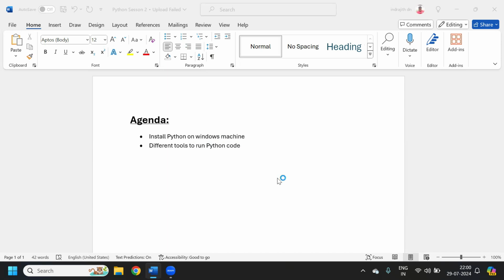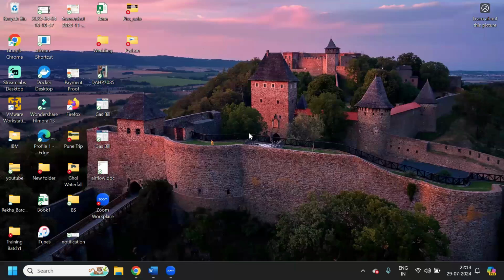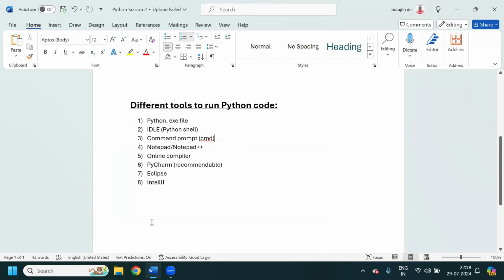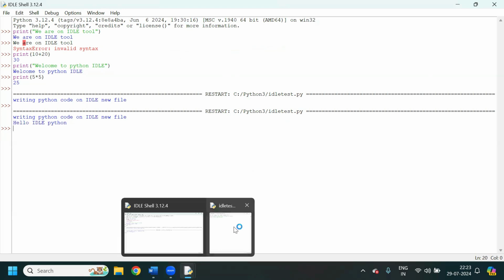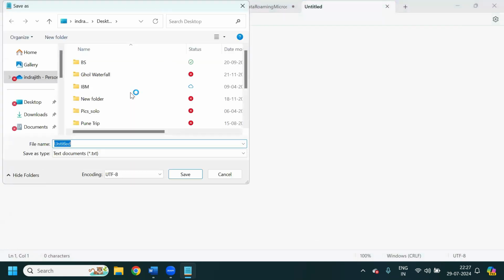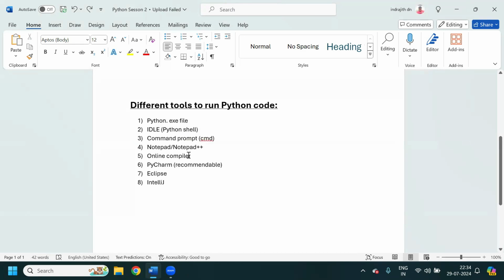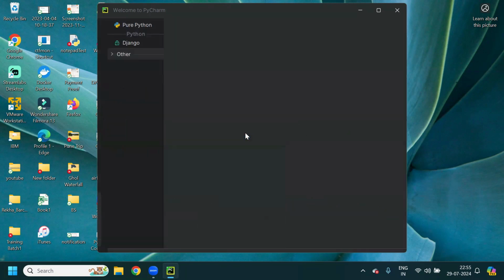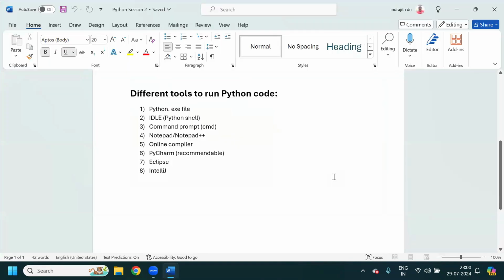Install Python 3.12.4 and PyCharm on Windows 10/11 and Different tools to run Python code